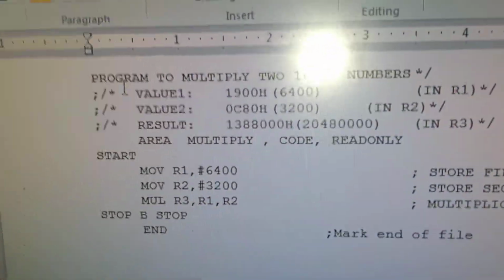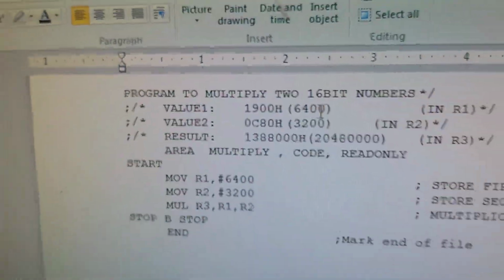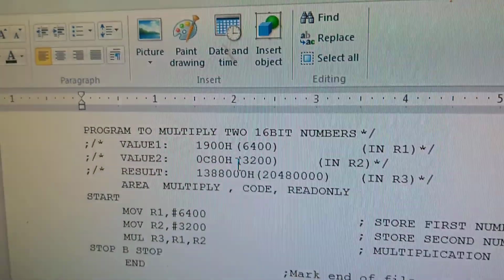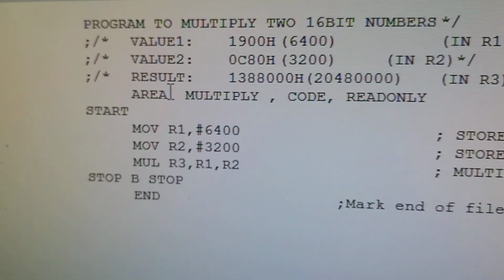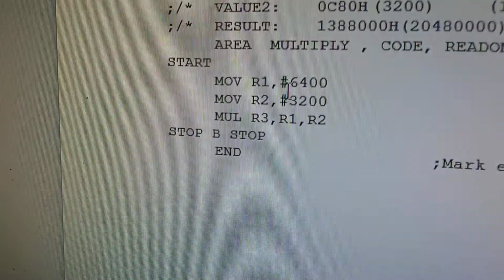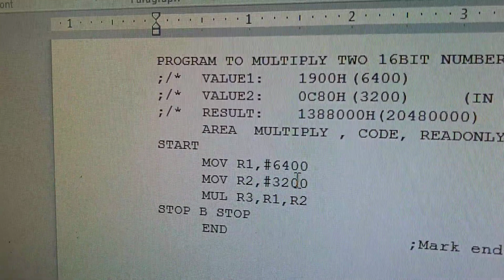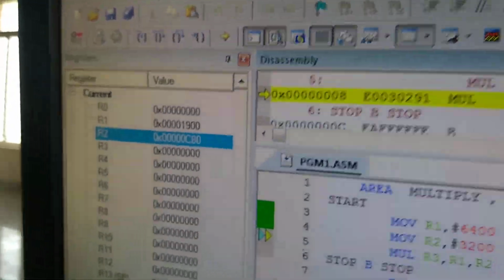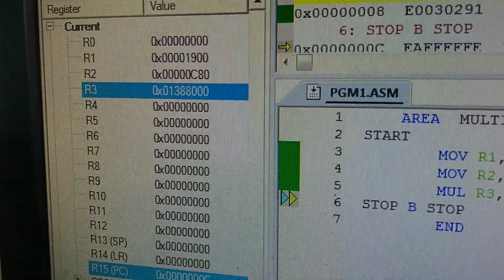Pgm1 Multiply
pgm1-multiplt